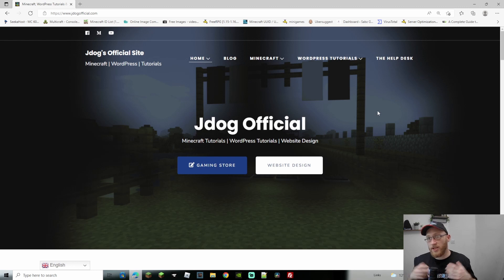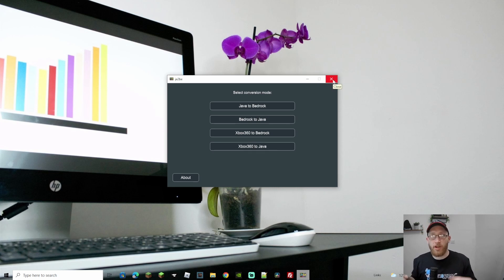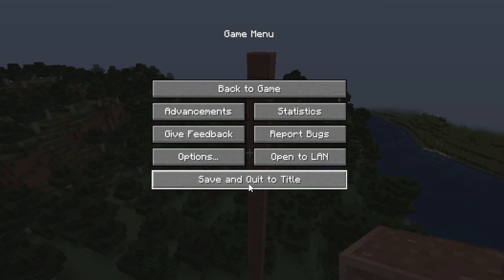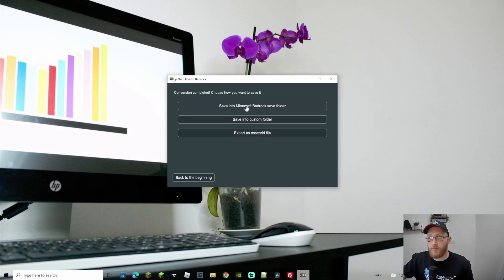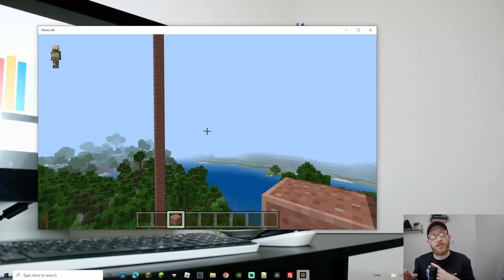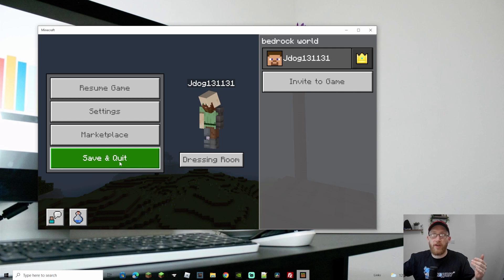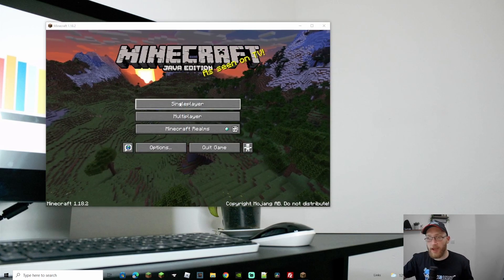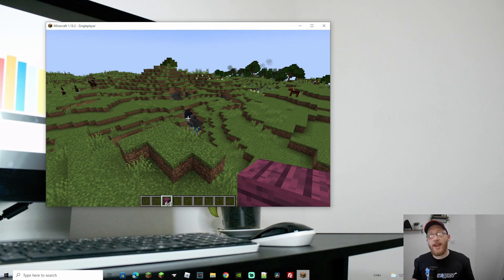How to Convert a Minecraft World From Java to Bedrock or Bedrock to Java 1.18.2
Easy and free world conversion for Minecraft. With this app you can easily convert your java world to bedrock or convert your bedrock world to java for free.

This Works on all version up until 1.18.2 (as of this current date) future versions should work but they might not have the correct blocks until the app is updated.

The Je2b2 app is brilliant for world converting and after the latest update it will convert both ways. It also has a convert Xbox 360 to bedrock or java option which I don't cover in this video.

Chapters
0:00 Intro
0:28 Download The Converting App
1:09 Converting Java to Bedrock World
4:30 Converting Bedrock to Java World
7:03 Outro